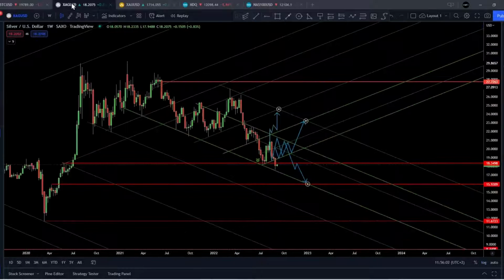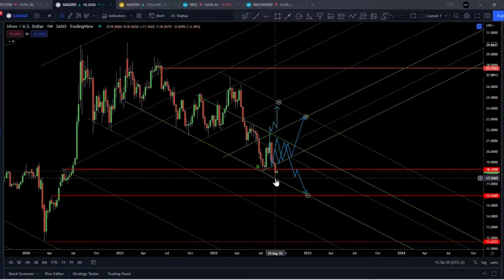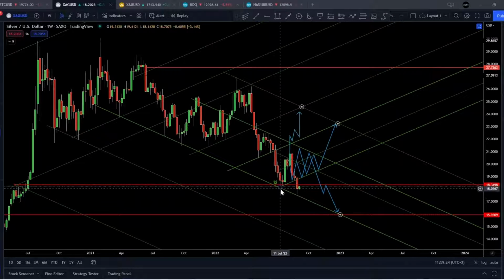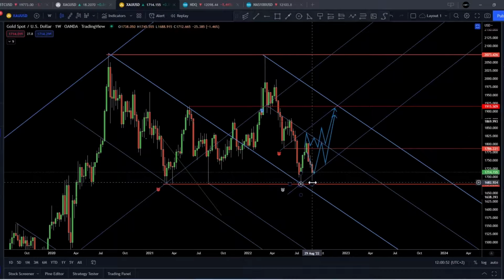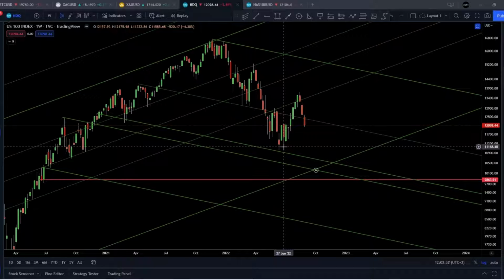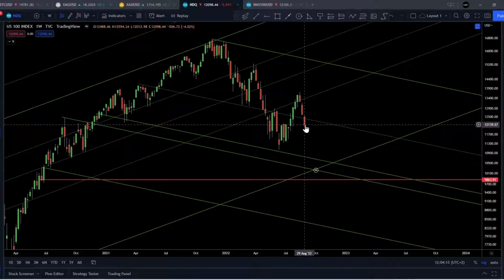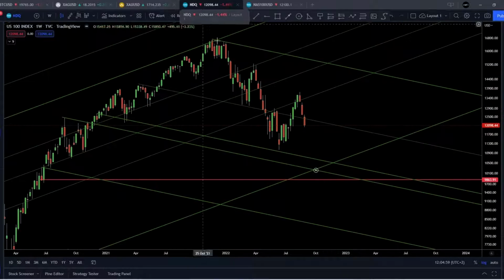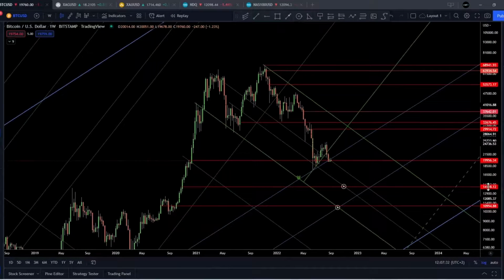BTC: Lacking Intermarket Confirmation for a Bearish Case!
Sorry for previously failed uploads of the video!
In today's episode we concluded:

- The price of BTC is sitting at an SR intersection, this means it could extend the fall or react higher from here
- We don’t have a bearish confirmation when looking at the charts of the Nasdaq, or precious metals like gold and silver
- Most of these markets did not lose significant support levels
- But we see that for Stocks and BTC October may become volatile because of the gap between current prices and the next layer of solid support

If you are working as a technical analyst, editor, specialized translator, or a student of TA, consider visiting the site vocabTA.com, where you can find the largest phrase bank for Technical Analysis available on the Internet.

Full Disclaimer:  This video and its contents are for informational purposes only and do not constitute an offer to sell or trade, a solicitation to buy, or a recommendation for any security, cryptocurrency, or related product, nor does it constitute an offer to provide investment advice or other related services by vocabTA. In preparing this video, no individual financial or investment needs of the viewer have been taken into account nor is any financial or investment advice being offered. Any views expressed in this video were prepared based upon the information available at the time such views were written.  Changed or additional information could cause such views to change.